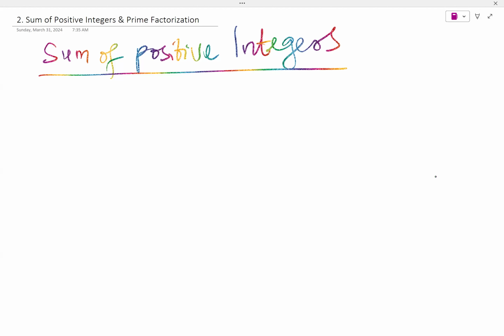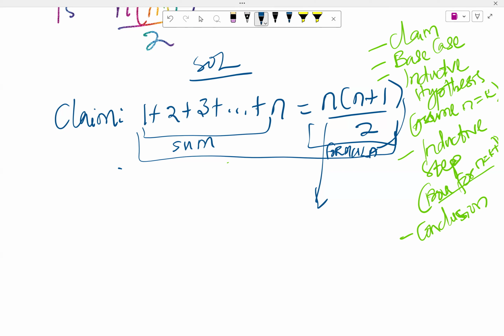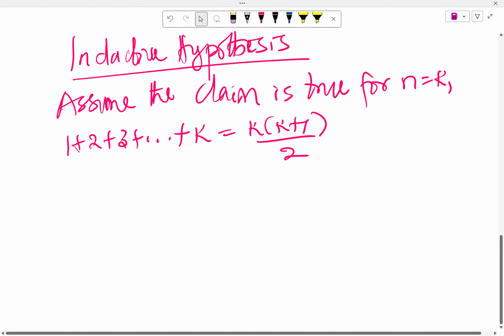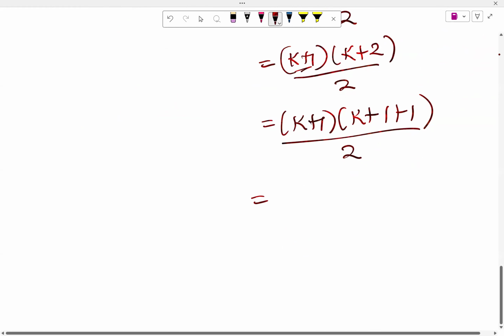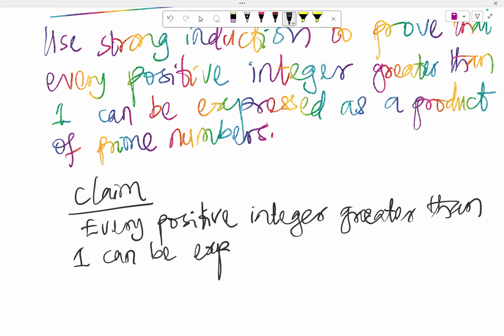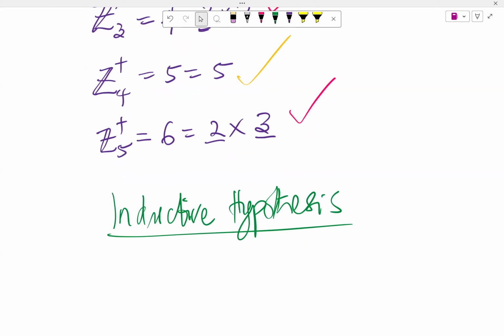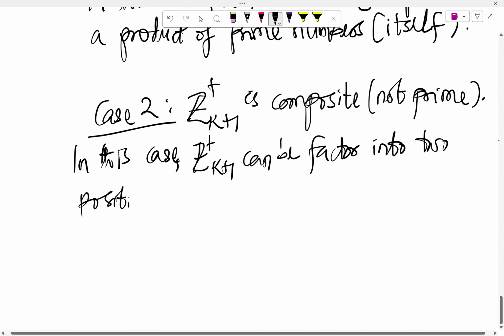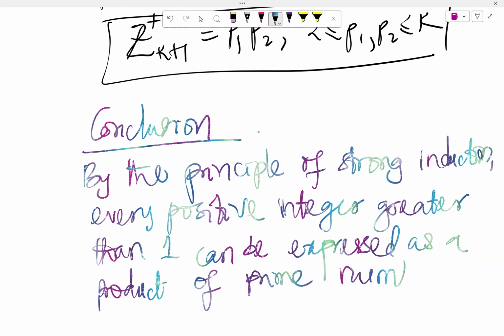2. Mathematical Induction: Sum of Positive Integers and Prime Factorization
Delve into the fascinating world of mathematical induction with this illuminating video focusing on the sum of positive integers and prime factorization.

Mathematical induction is a powerful method for proving statements about integers, and in this video, we explore its application to two fundamental concepts: the sum of positive integers formula and the prime factorization theorem.

Through clear explanations and step-by-step examples, viewers will gain a deep understanding of how mathematical induction can be employed to rigorously establish these essential mathematical truths.